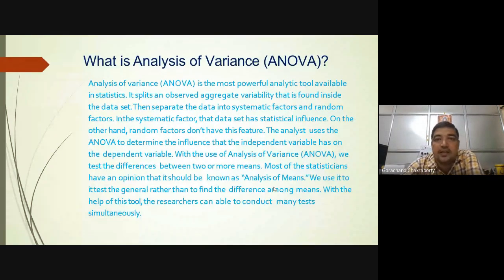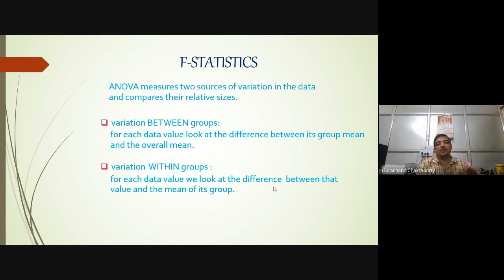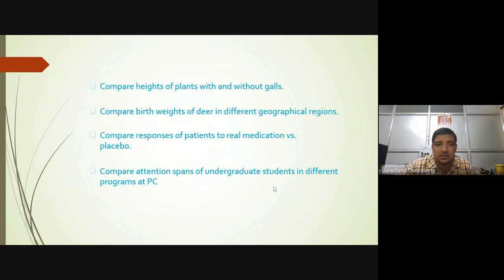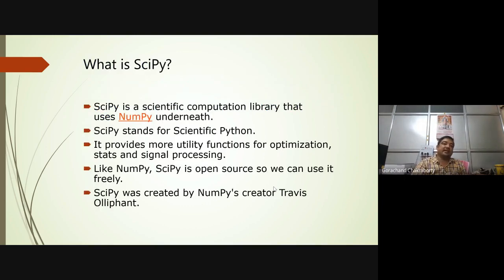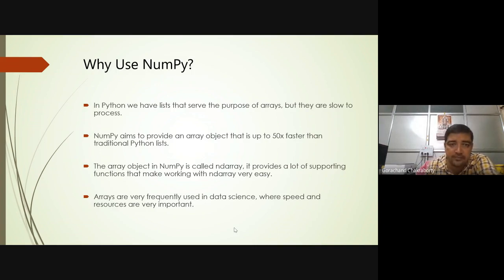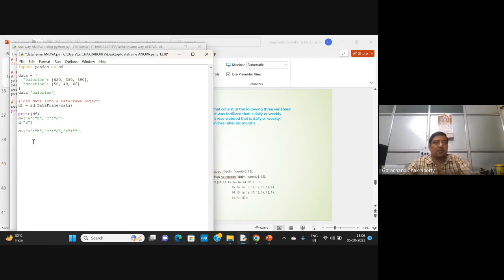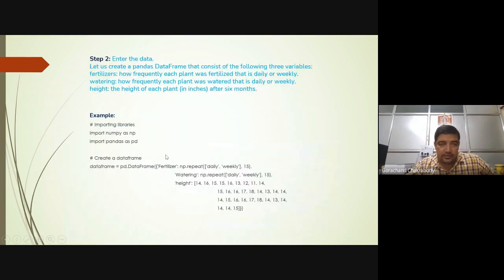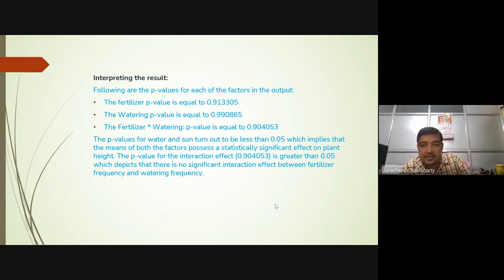Analysis of Variance, Repeated Measurement of Model using PythonBy Dr. Gorachand Chakraborty,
Social work, NGO, Development, Sustainability, Strategy, Policy, Python
 Dr. Chakrabarty, is a Faculty in the Department of Mathematics, SKBU,
Purulia